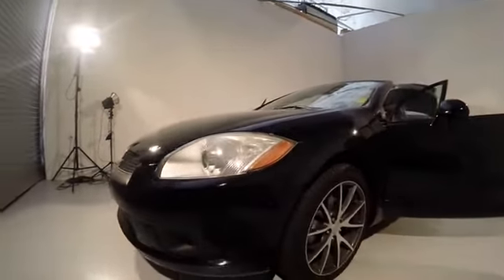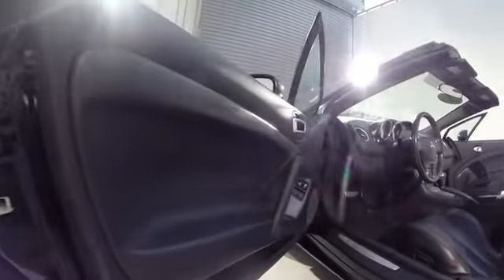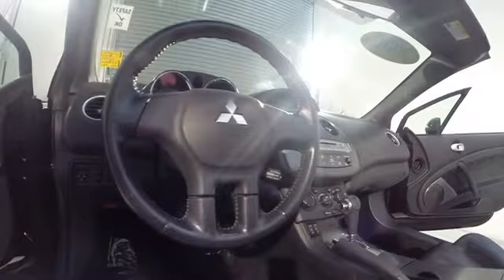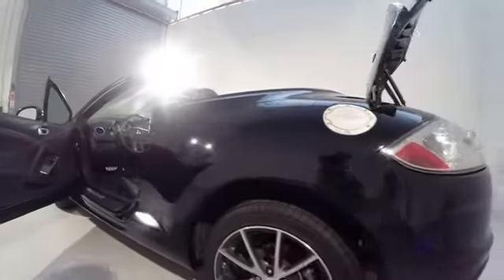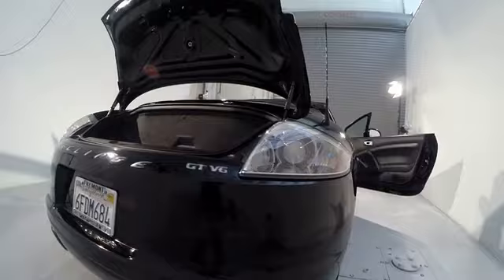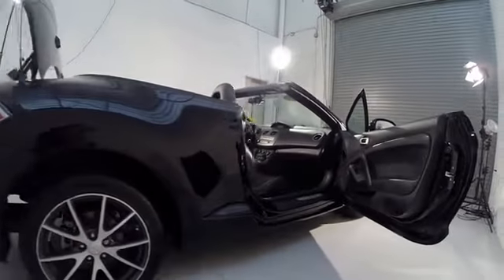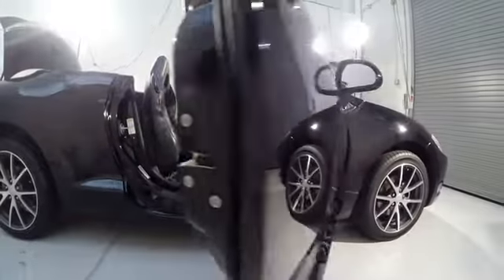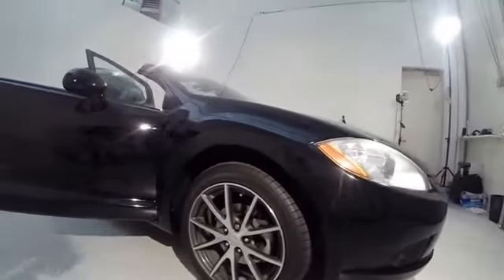2009 Mitsubishi Eclipse Walk Around Magnussen Lexus of Fremont VC013554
2009 Mitsubishi Eclipse  - Stock#: VC013554 - VIN#: 4A3AL35T09E013554

Magnussen Lexus
5600 Cushing Parkway

GT Premium Sport Package (6-Way Power Adjustable Driver's Seat, Aluminum Scuff Plate, Automatic Air Conditioning, Heated Front Seats, Heated Power Side View Mirrors, and Wind Deflector), 3.8L V6 SOHC MIVEC 24V, Leather Seating Surfaces, Rockford Fosgate AM/FM/6CD/SIRIUS Satellite, and SIRIUS Satellite Radio. If you want an amazing deal on an amazing convertible that will handle just about any task, then take a look at this do-it-all 2009 Mitsubishi Eclipse. It's a disguised race car that is just as at home at the race track as it is on the street. It is nicely equipped with features such as GT Premium Sport Package (6-Way Power Adjustable Driver's Seat, Aluminum Scuff Plate, Automatic Air Conditioning, Heated Front Seats, Heated Power Side View Mirrors, and Wind Deflector), 3.8L V6 SOHC MIVEC 24V, Leather Seating Surfaces, Rockford Fosgate AM/FM/6CD/SIRIUS Satellite, and SIRIUS Satellite Radio. Magnussen one of a kind.FOR MORE INFO.  CALL SALES DEPT. Our Pre-owned vehicles go through a comprehensive 161-point safety inspection/reconditioning, FACTORY Limited Power train warranty STILL APPLIES UPTO 100KMI and for your peace of mind we offer our unique 14-day Exchange policy (See Sales manager for details) to make your purchase decision easier. Certain vehicles listed may not be available, or may have different prices. Prices exclude state tax, license, document preparation fee, smog fee, and finance charges, if applicable. Vehicle option and pricing are subject to change. Pricing and availability varies by dealership. Please check with your dealer for more information. OVER 140 PRE-OWNED VEHICLES AVAILABLE FOR SALE.